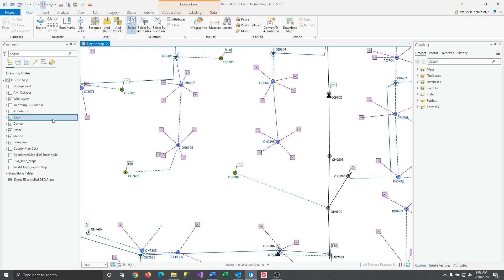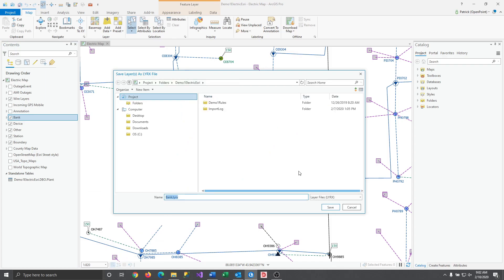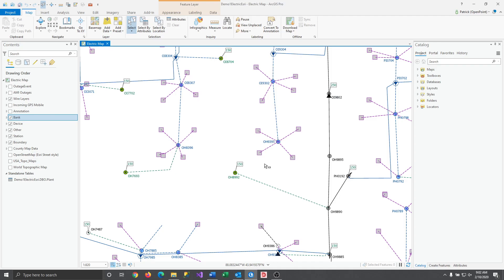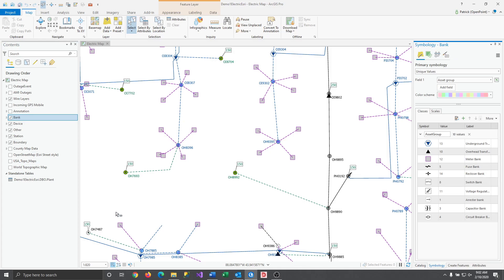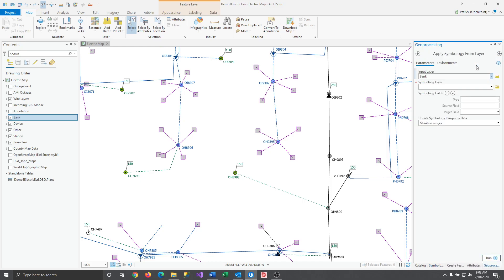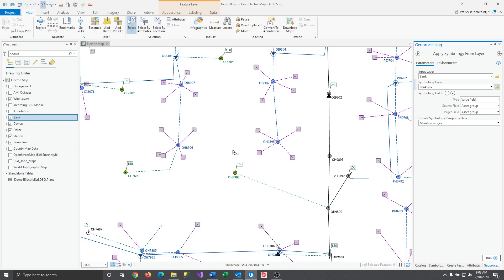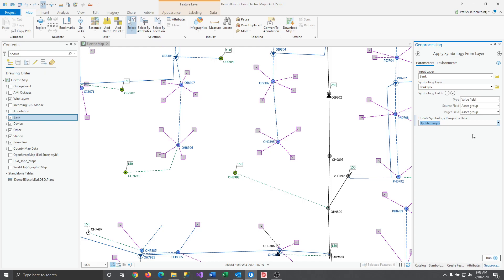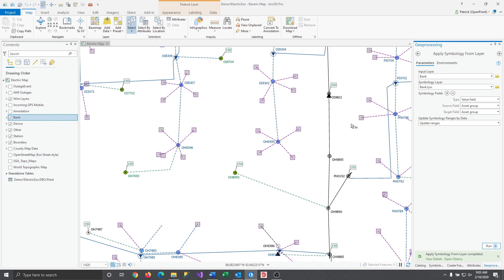Saving and Importing Layer Files in ArcGIS Pro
In this video I detail the process of saving a layer file using ArcGIS Pro, as well as importing a layer file you've saved or received into your map.